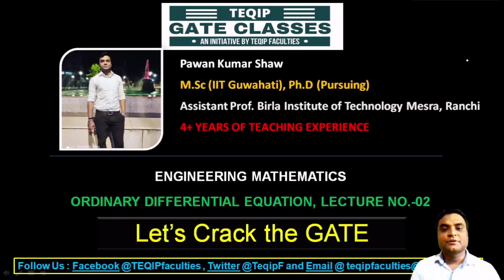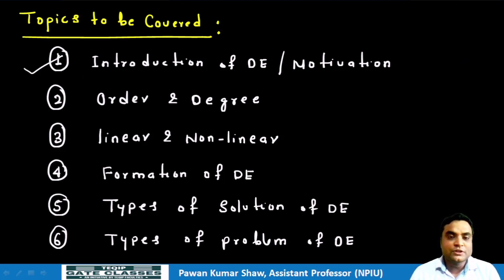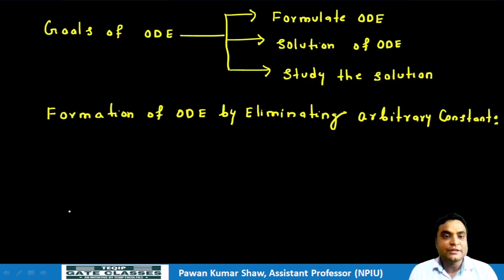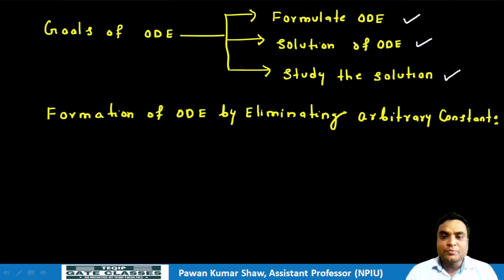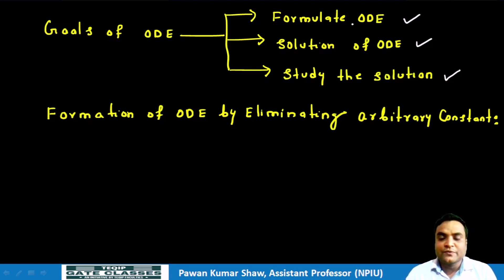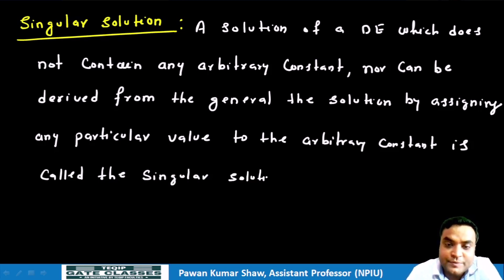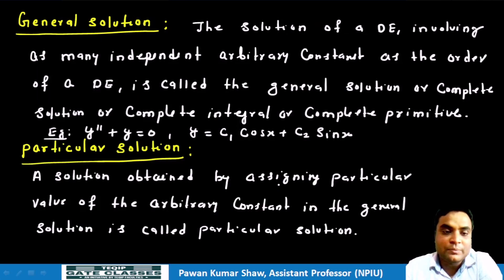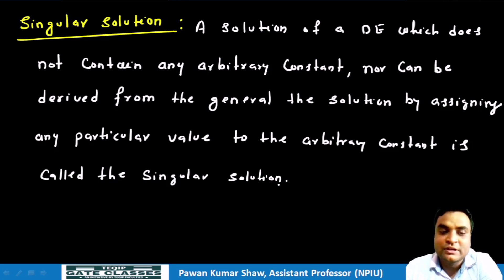Lec - 31 | Engineering Mathematics l Ordinary Differential Equations by Pawan Sir l LetsCrackTheGATE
Topic : Formation of Differential Equation, IVP & BVP of DE

Welcome to "Let's Crack The GATE" An Initiative by TEQIP Faculties. Get yourself ready for your next GATE Attempt with  @TEQIP FACULTIES on this YouTube Channel.

LetsCrackTheGATE is India's First % Free Complete Gate Course.

 Our Objectives: Non-profit initiative for providing ✅Free GATE Training & Mentorship as a Social🪄 Responsibility. Besides ✅Free lectures & guidance for major streams such as -  ☑️Civil, ☑️Electrical, ☑️Mechanical, ☑️Computer Science and ☑️Electronics & Communication Engineering, "Let's Crack the GATE' initiative also provides "✅Free Test Series" to all aspirants.

 Things you get for Complete Preparation:
🔷2. FREE Live Doubt Solving Sessions
🔷3. FREE Live QnA Sessions

With Best Wishes, All India TEQIP Faculties